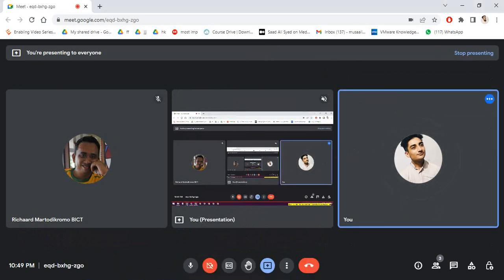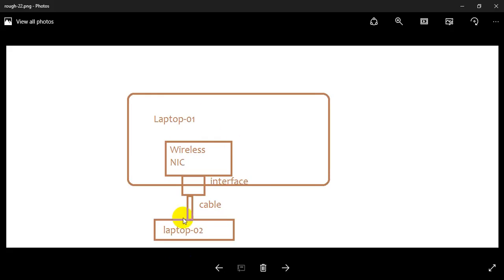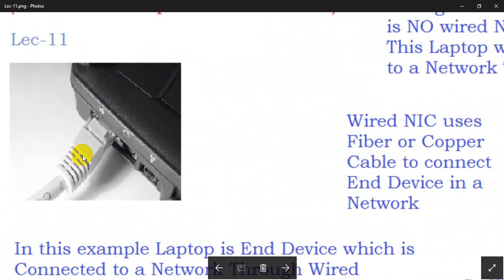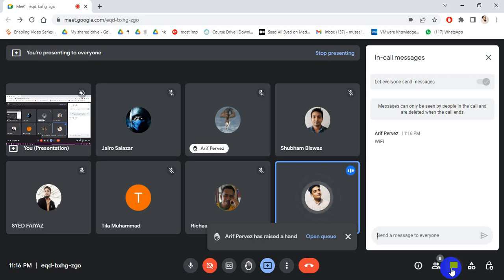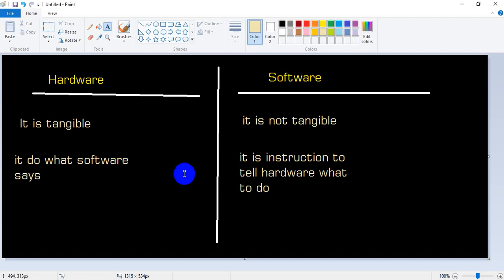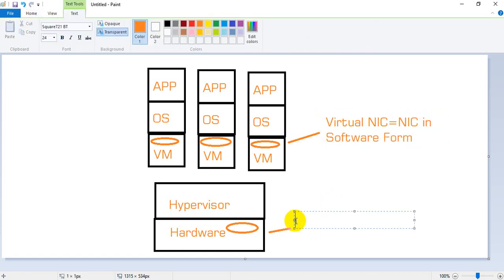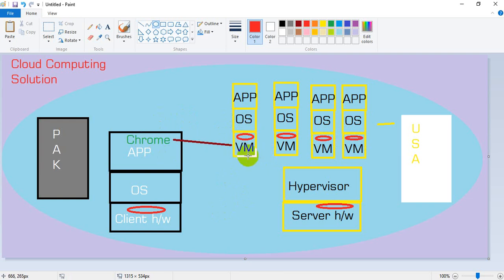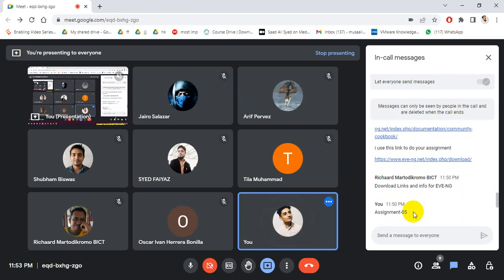Networking Bootcamp Lec 5